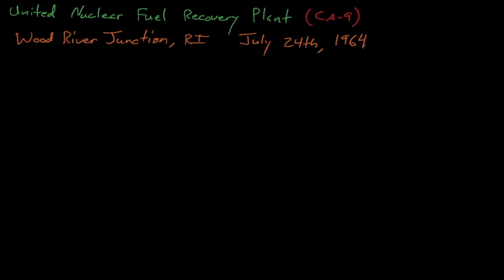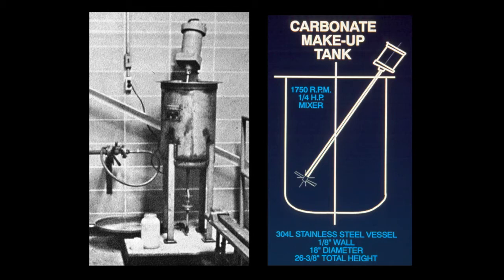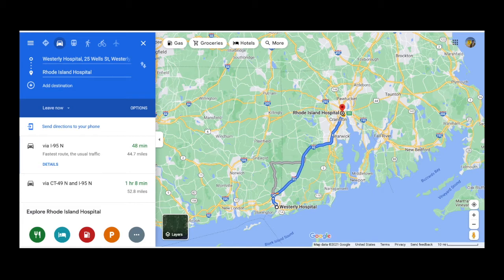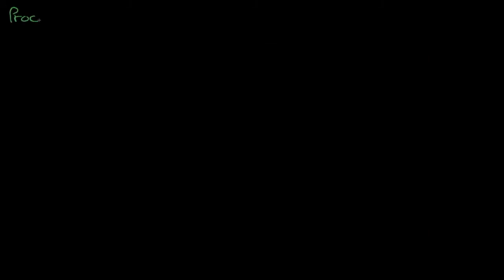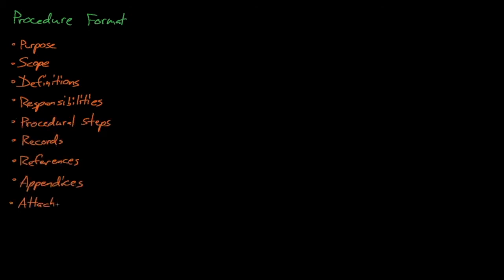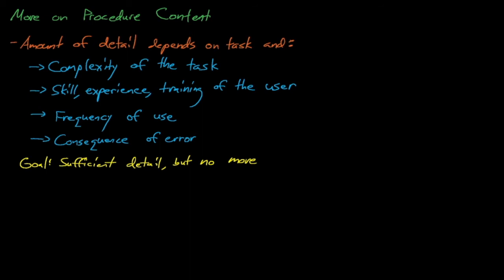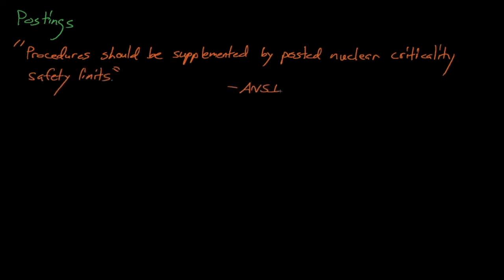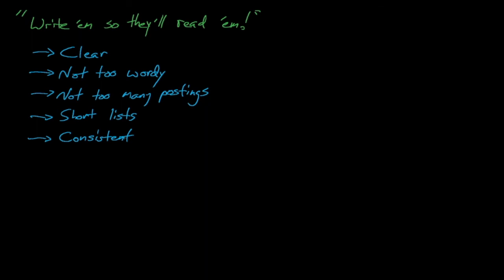NE499/515 - Lecture 12: Postings, Procedures, and the Wood River Junction Accident (CA-9)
In this lectures we discuss how to write and design criticality safety postings and procedures that increase the likelihood of safe fissile material operations.

If you're interested in reading material that is not concise, approachable, and easy to read, then I recommend perusing my ResearchGate publications